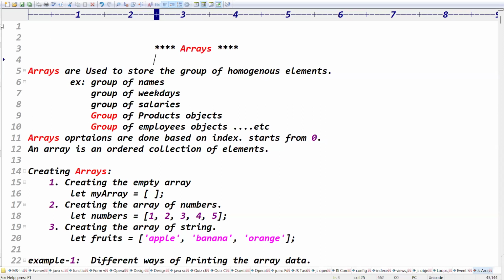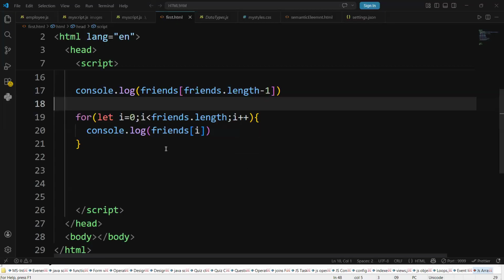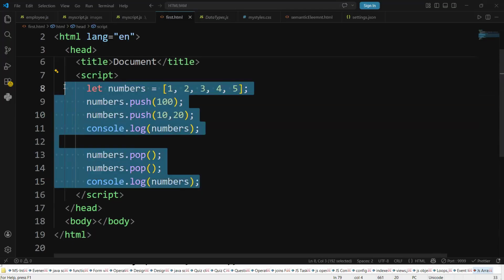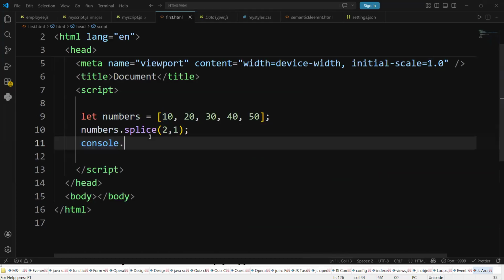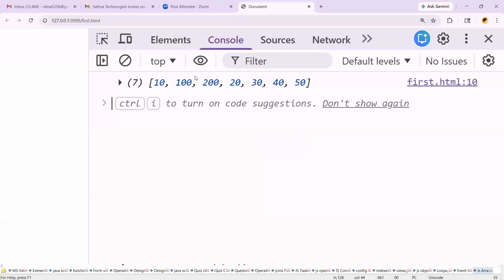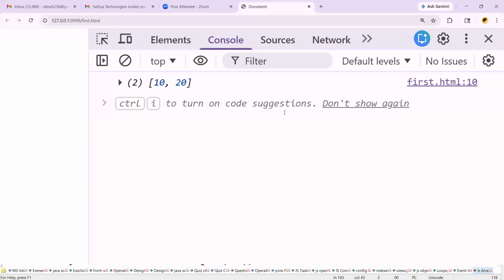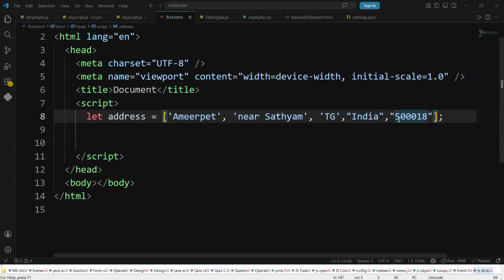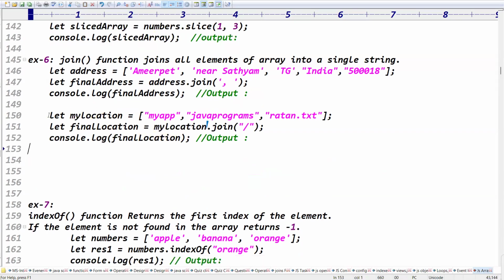SESSION APR 6